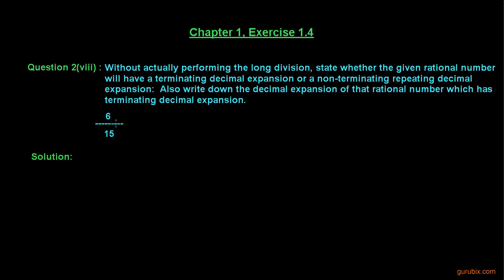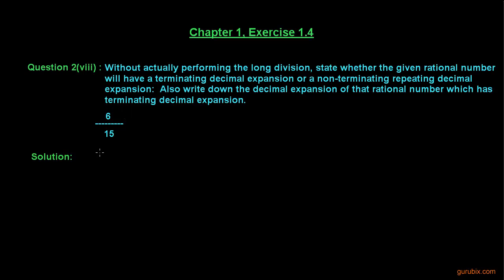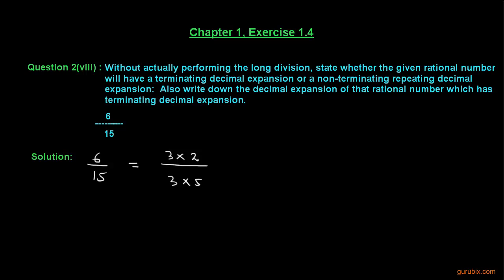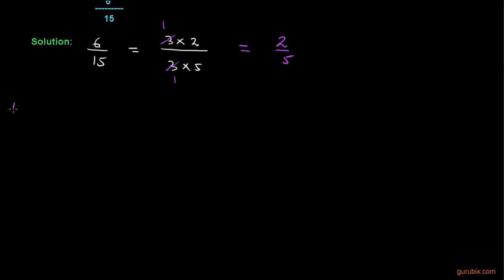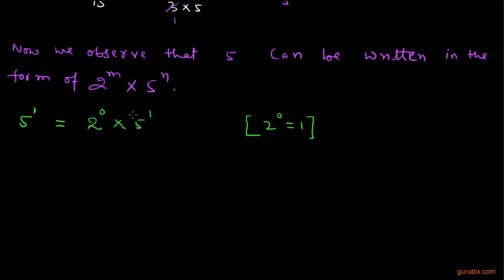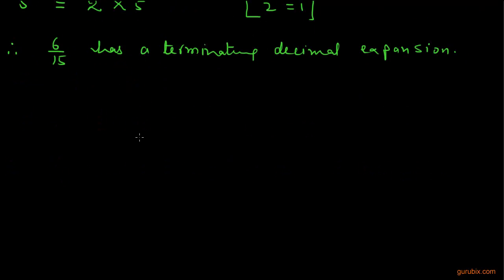Ex 1.4 : Q.2(viii) : Write down the decimal expansions of... Ch 1 | Class Xth Math for CBSE Students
In this video, we shall show that 6 / 15 has a terminating decimal expansion by the result that if Let x = p/q be a rational number, such that the prime factorisation of q is of the form '2 raise to n' × '5 raise to m' , where n, m are non-negative integers. Then, x has a terminating decimal expansion.

Theorems-

Theory-

Examples -

Exercise 1.1

Exercise 1.2

Exercise 1.3

Exercise 1.4